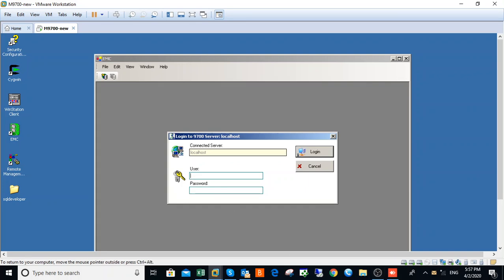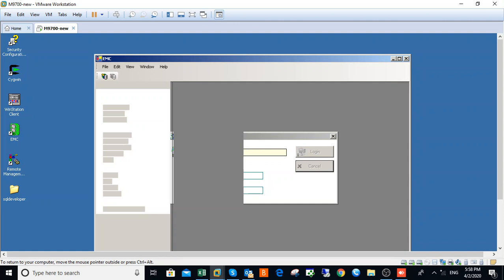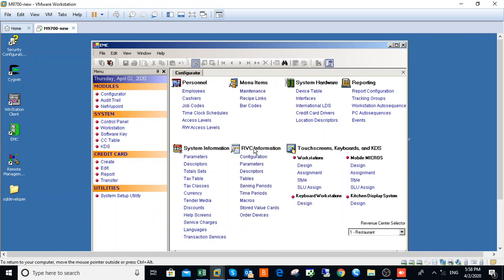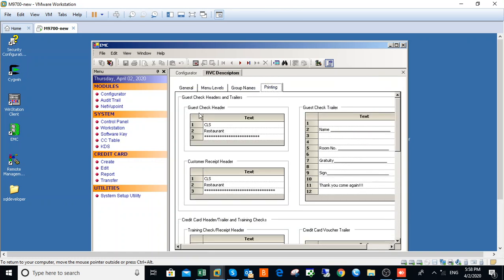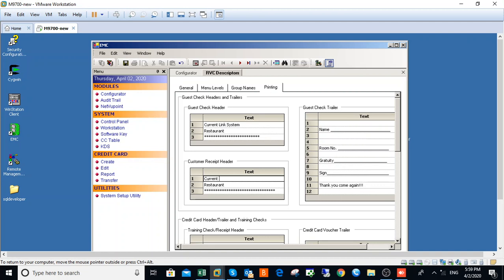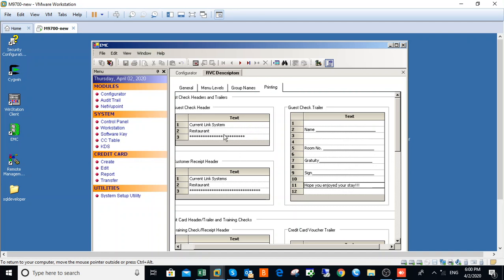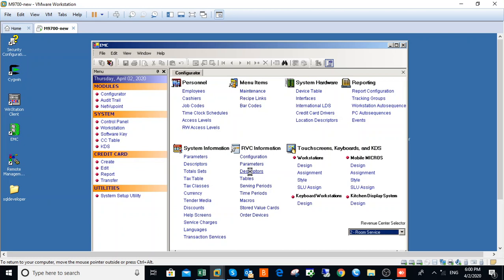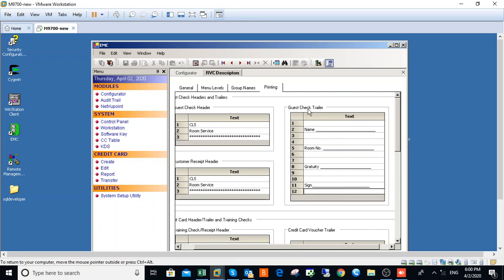How to edit guest check headers and trailers | Oracle Hospitality 9700